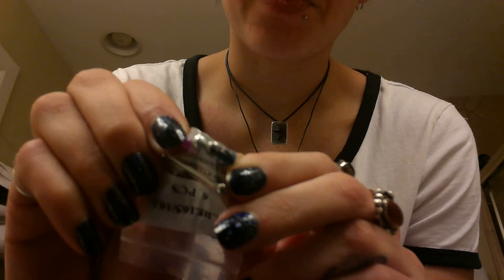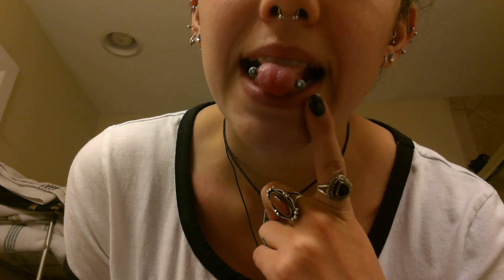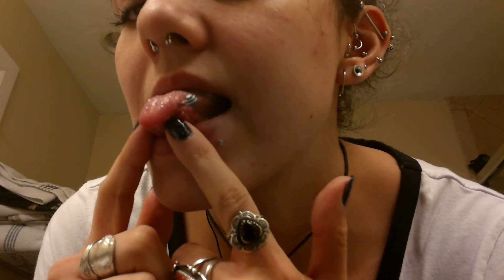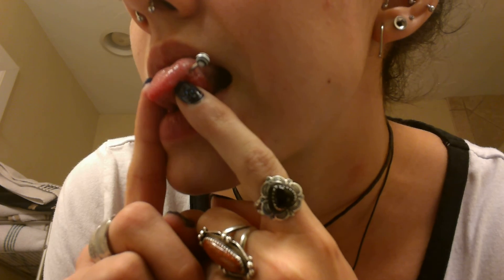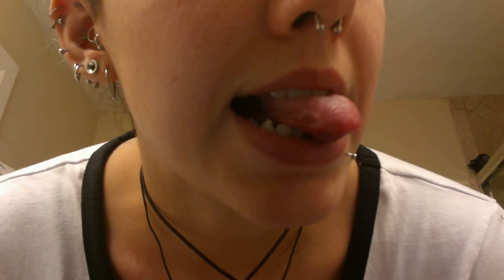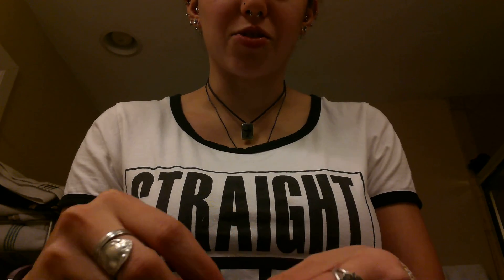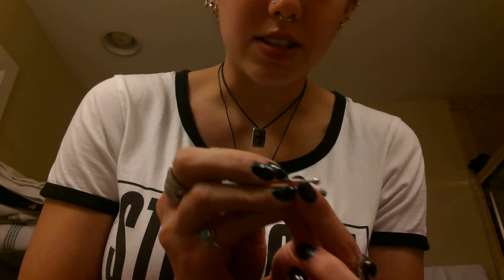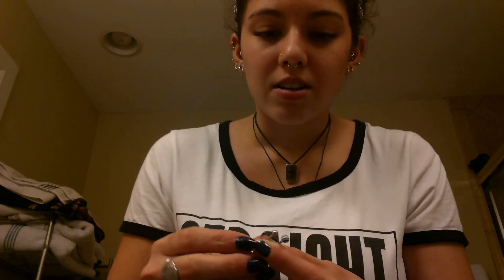Goodbye Snake Eyes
This is my first and last update video on my snake eyes piercing. Unfortunately, the piercing has not worked out for me due to multiple reasons. I can not get a larger bar because the one in my tongue is too small for my tongue but too big for my jaw. I hope this video helps anybody who is looking to get the piercing. Know where you want it placed!